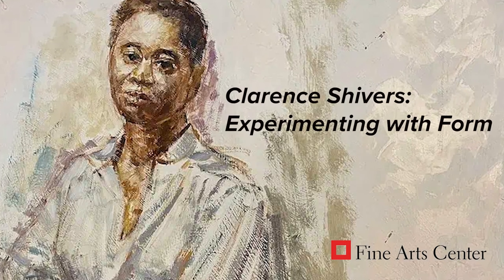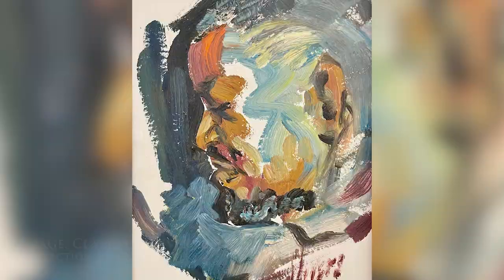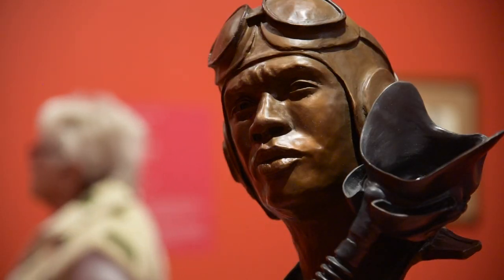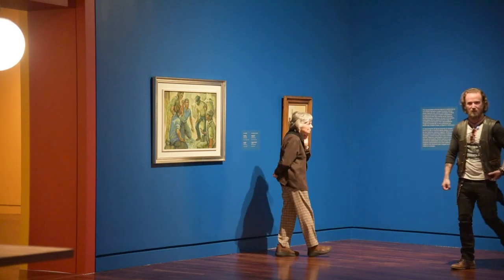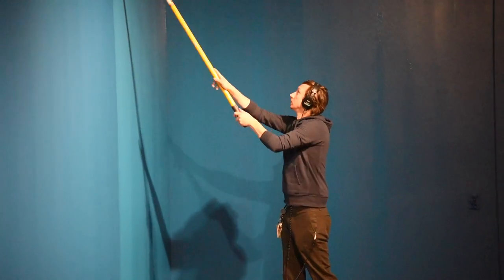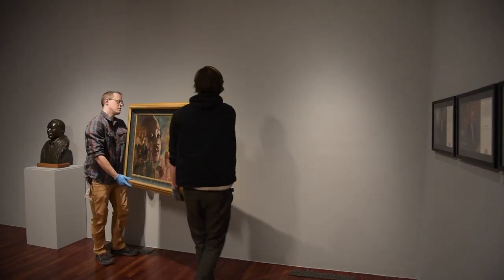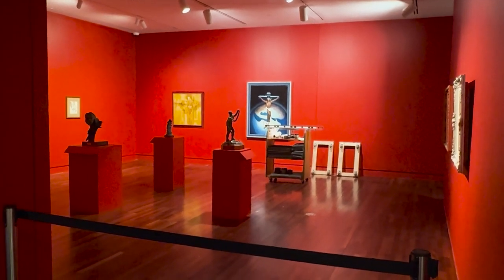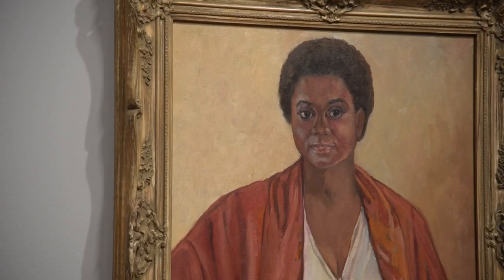Clarence Shivers: Experimenting with Form Exhibition In-Depth Preview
Join the curator and our Director of Visual Arts and Museum, Michael Christiano, for an in-depth preview of the Fine Arts Center's latest exhibition, 'Clarence Shivers: Experimenting with Form'. Learn about the artist, discover the process of curating this exhibition, and get all the details you need to know.